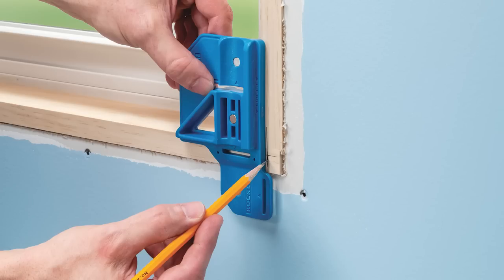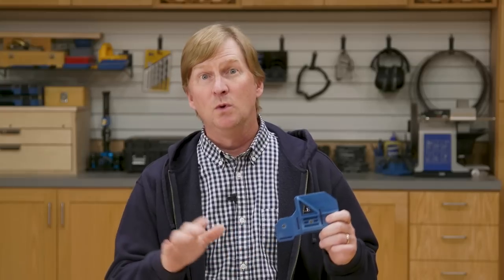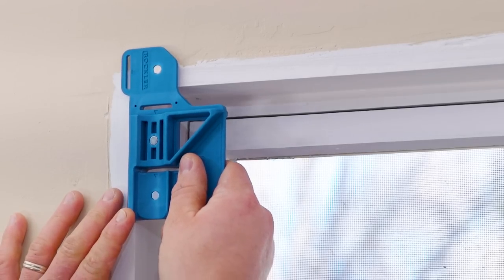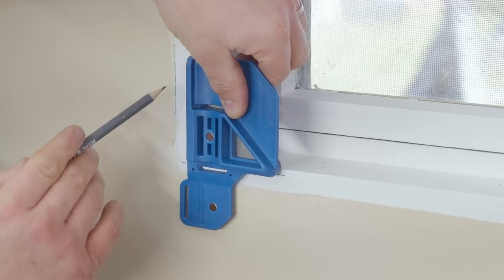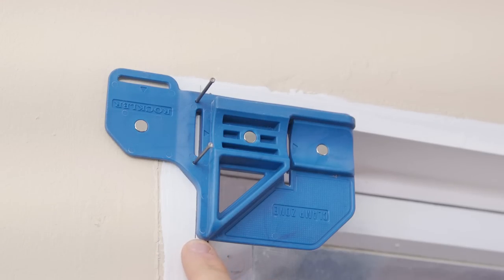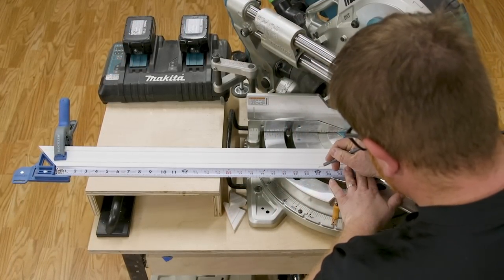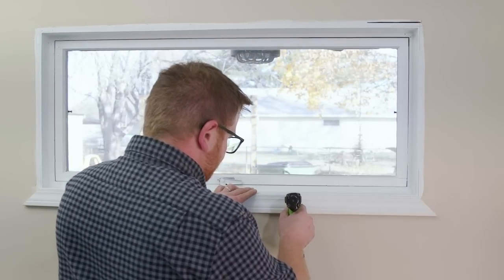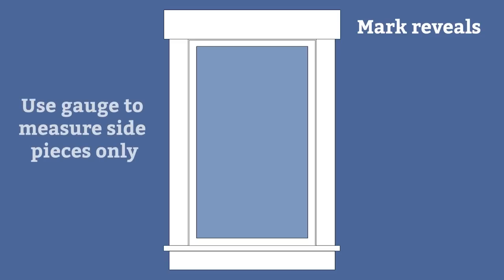Easy Tool for Installing Window and Door Trim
This Rockler Trim Gauge makes it easy to install trim molding around doors and windows. Tuck it into the corners of your window or door frame to mark the lines for your 3/16'' reveals. Then hook your tape into the slots to measure the precise length of the inside edge—no calculations needed. Finally, clamp it to your trim to transfer the measurements. With clear locating lines on the jamb and casings cut to just the right length, you'll be assured of consistent reveals on all sides. Integral rare-earth magnets hold your tape firmly in the slots while measuring. Durable, lightweight polymer construction in a size that fits nearly in your apron pocket.